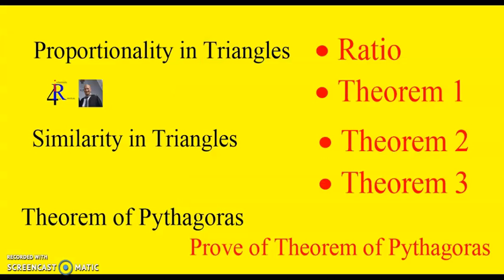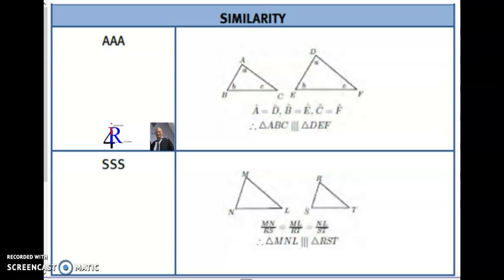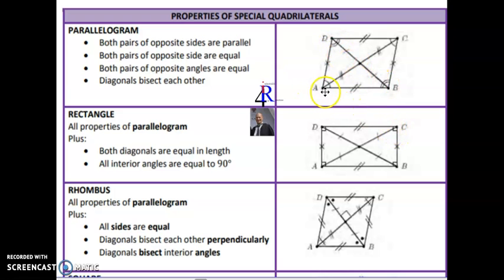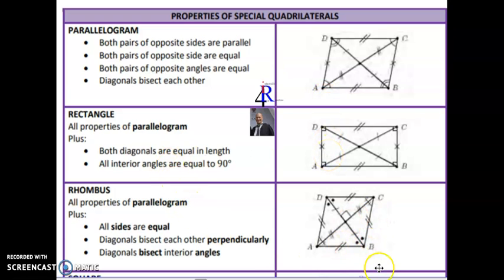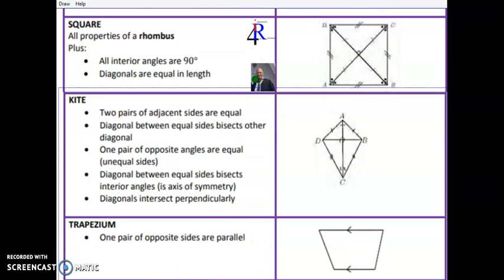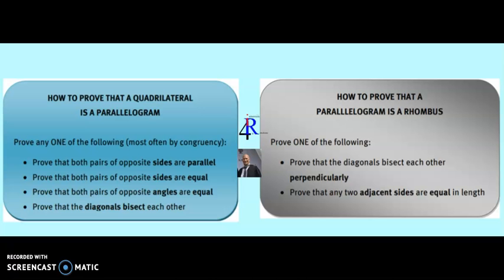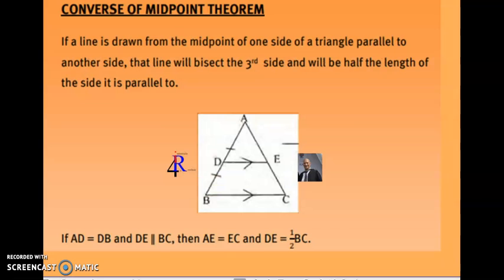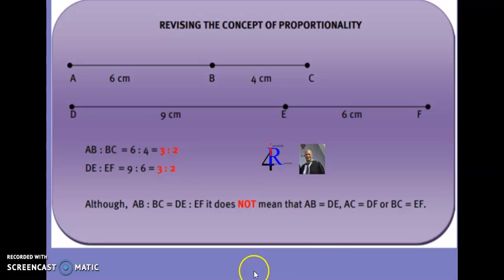4iR Digital Mathematics Proportionality, Mathematics. Digital Mathematics. 4iR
Preparation for paper 2 Proportionality V1.A portal where we can assist learners that need support with mathematics on a daily basis with ease.